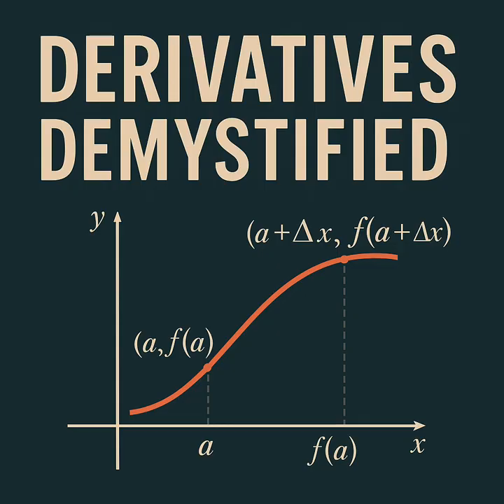Derivatives Demystified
Why do we call it the “slope at a point”? In this episode we strip away the mystery and show how the derivative naturally grows from the difference quotient—using infinitesimals and the shadow function instead of limit jargon. If derivatives have ever felt like magic, this is your clear, intuitive on-ramp.

You’ll see how:
 • The difference quotient captures average change, and its shadow (with an infinitesimal step) gives slope at a point.
 • The derivative f’(x) unifies three lenses: geometric (tangent slope), physical (instantaneous velocity), and algebraic (a new function that outputs slope).
 • Derivatives sometimes fail to exist (holes, corners, cusps, vertical tangents)—and how to recognize each case quickly.
 • A few light study strategies (cue → routine → reward, tiny first steps, switching focused ↔ diffuse modes) keep you from procrastination spirals when algebra gets sticky.

⏱️ Chapters

00:00 Welcome & why derivatives feel mysterious
00:45 Average vs. instantaneous change
03:10 Infinitesimals & the difference quotient
06:20 The shadow idea: slope at a point
09:40 Interpreting f’(x): geometry • physics • algebra
13:30 Where derivatives don’t exist (and why)
17:10 Gentle anti-procrastination tips for calculus
19:30 Quick recap & what’s next

Key Takeaways
 • Think “average change + infinitesimal step → shadow = slope at a point.”
 • f’(x) isn’t a number—it’s a function that returns slope.
 • When stuck, take a tiny action (write the definition, expand the numerator, factor \Delta x), then return after a short reset.

Resources Mentioned
 • Calculus Unbound (hyperreal/infinitesimal approach)
 • Barbara Oakley, A Mind for Numbers (focused vs. diffuse, cue–routine–reward)
 • Guided Notes: Section 2.1 — The Derivative (student handout)

For Students

Practice by deriving f’(x) for: 2x-7, x^2 at x=-3, x^3, \sqrt{x}, and 1/x. Then sketch each curve with a tangent—turn the algebra into a picture you can “see.”

Tags / SEO

derivative, difference quotient, infinitesimal, hyperreals, shadow function, tangent line, instantaneous velocity, calculus 1, MATH 2413, Barbara Oakley, focused vs diffuse, anti-procrastination

Want the guided notes or an answer key? Drop a comment and I’ll share a clean download.